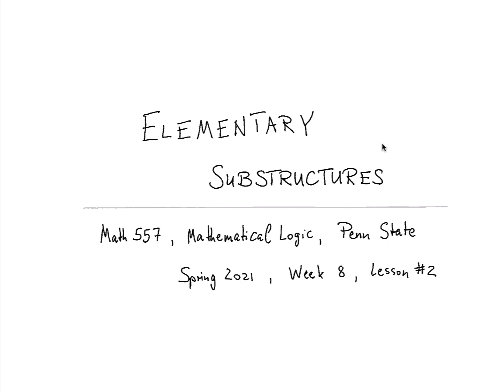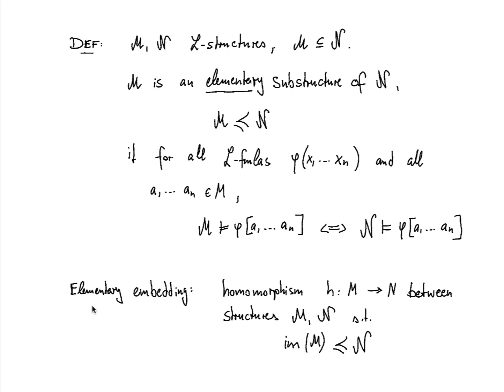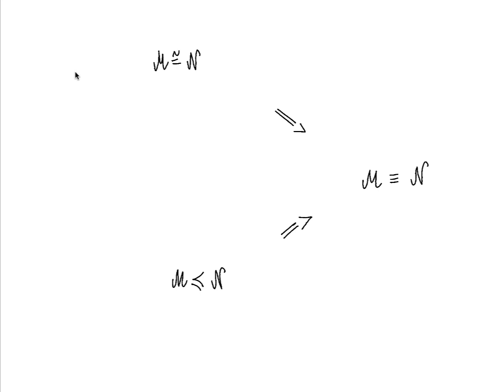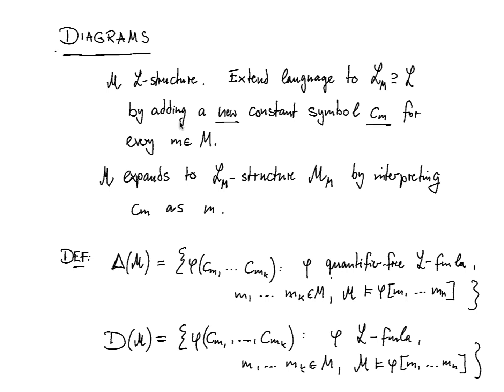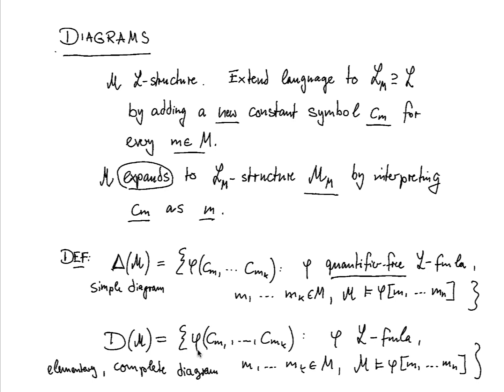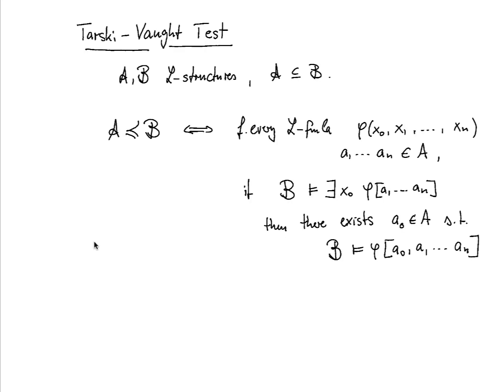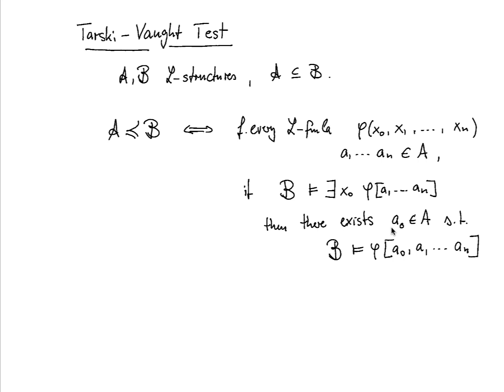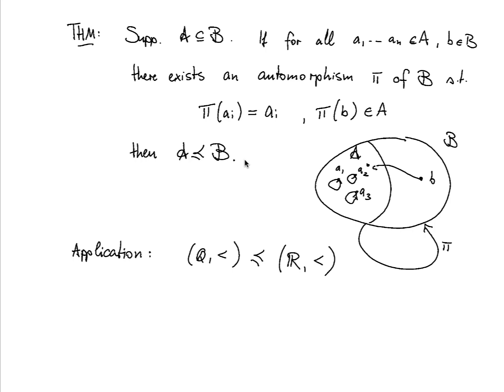Math 557 – Elementary Substructures